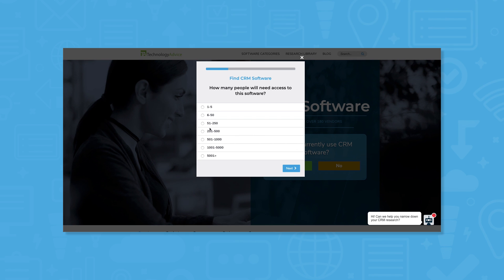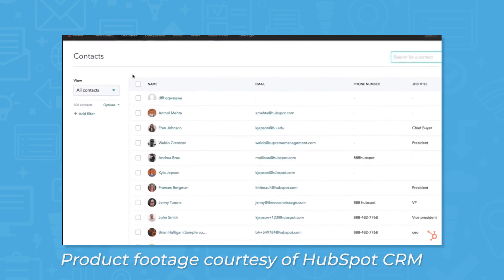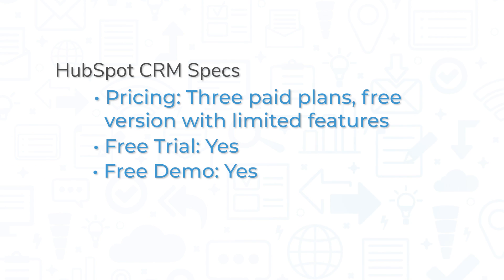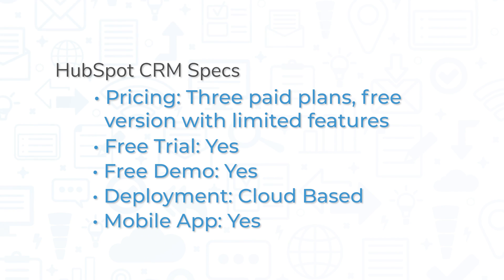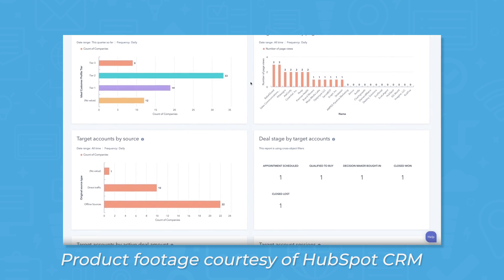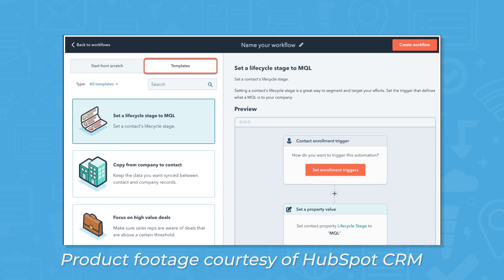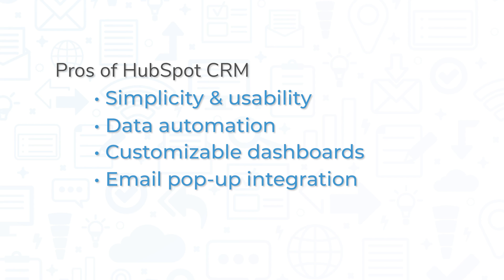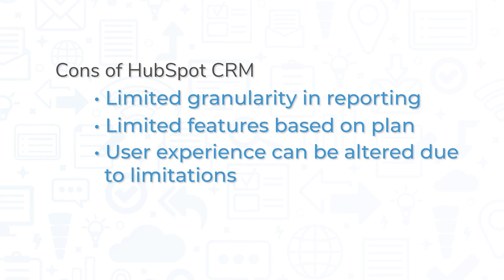HubSpot CRM 2021 Review: Top Features, Pros And Cons, And Similar Products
This video offers a review of HubSpot CRM, a customer relationship management (CRM) solution for SMBs. Looking for a CRM solution? Get a list of free, personalized recommendations using our Product Selection Tool

➤ CHAPTERS
0:00 Intro
0:25 What is HubSpot CRM?
1:15 Key features
2:26 Pros and cons
3:19 Similar products
3:32 Get free CRM recommendations!